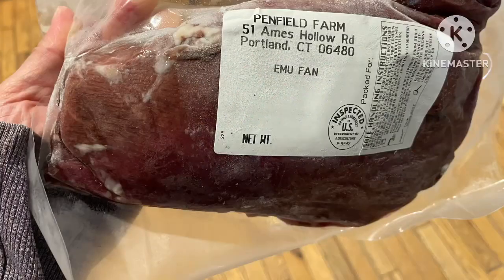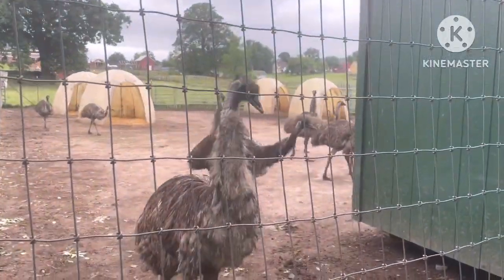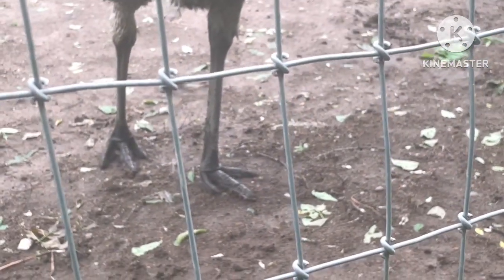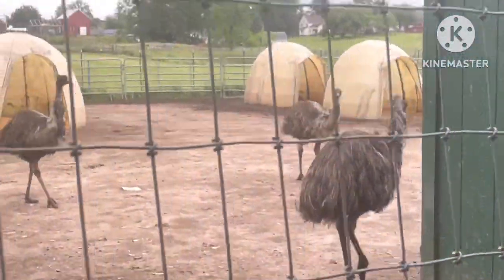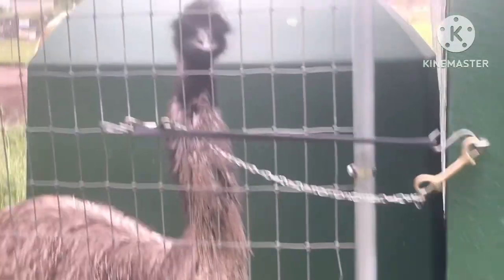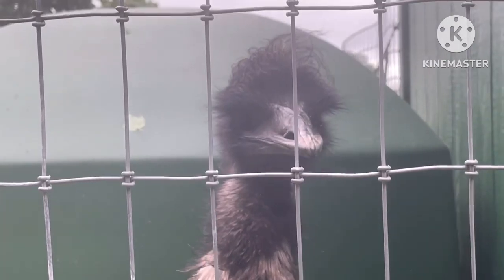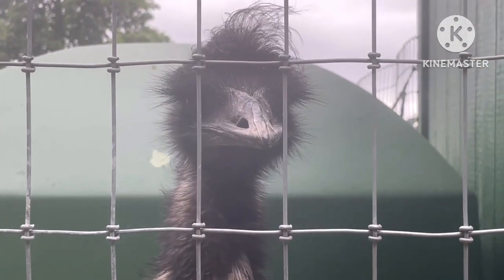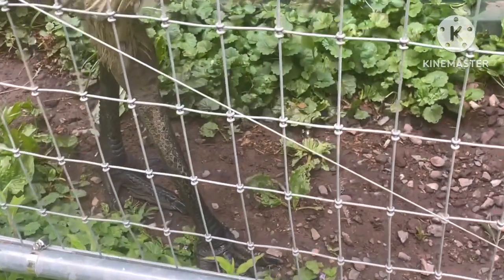Emu Meat vs. Beef ….Is there really a difference?!?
Talking about the differences between Emu eggs and chicken eggs as well as Emu Meat vs. beef. After Troy and I had Emu Steak we are SOLD and adding emu onto our list of future livestock for the homestead!